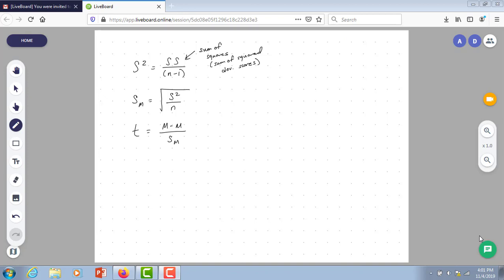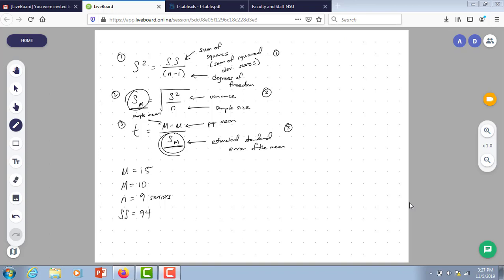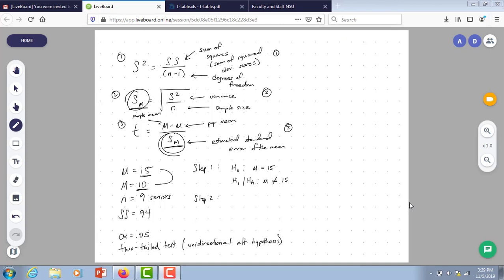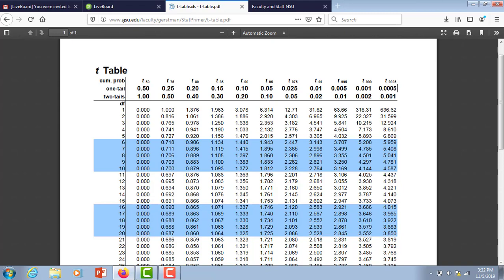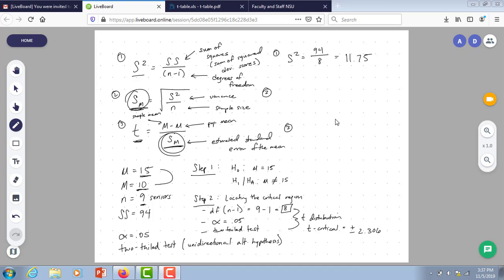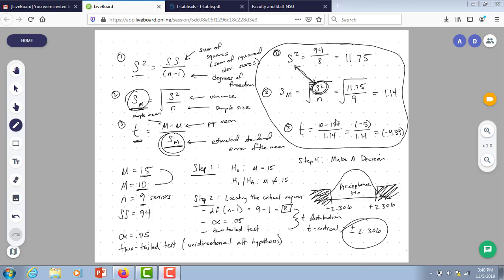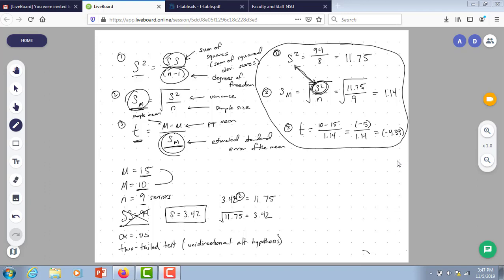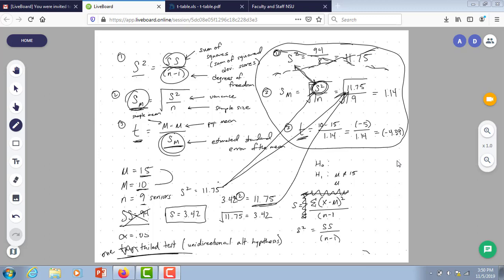One Sample t-test Tutorial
This video covers how to calculate a One Sample t-test by hand and much discussion is offered about the purpose of the statistic, and the different statistics and parameters need to calculate a t-test and make decisions about accepting and rejecting hypotheses.